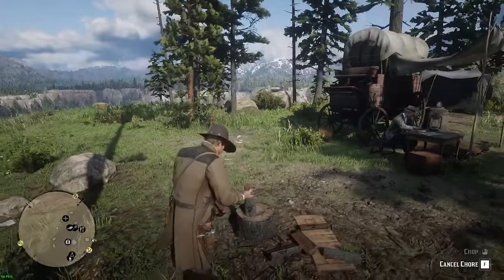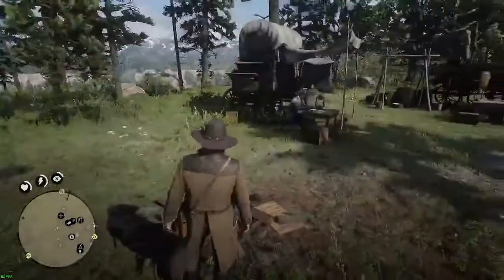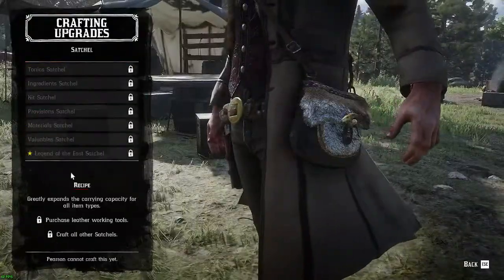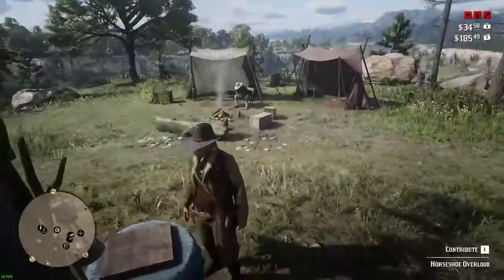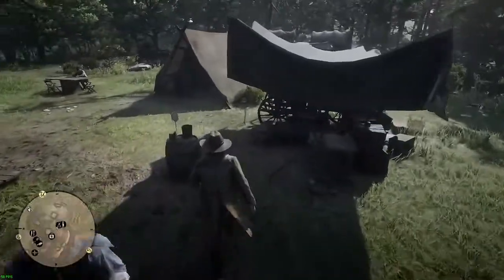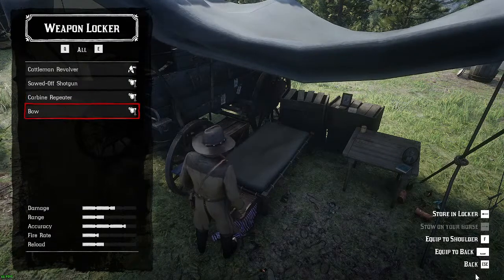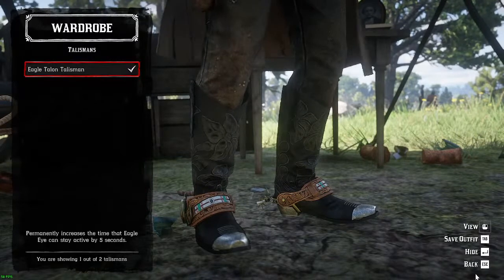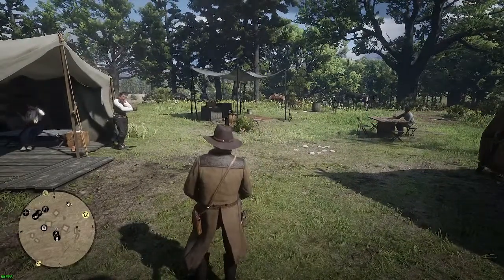Ken Bauer Live Stream (Let's Play)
Doing a Let's Play of Red Dead Redemption 2 on Manjaro Linux.

Now at Chapter 2 of the game, I am not going to stream everything, just when I am able to and feel like streaming.